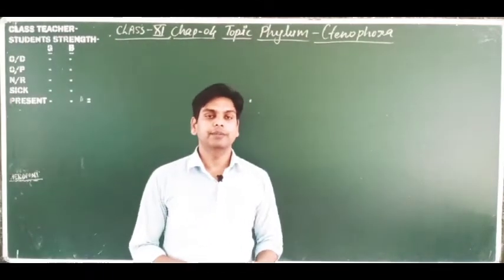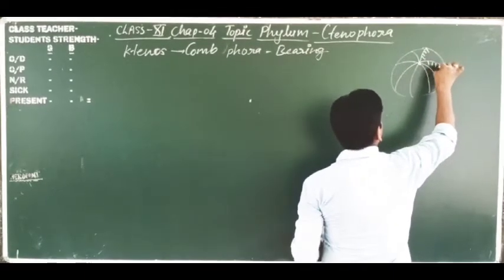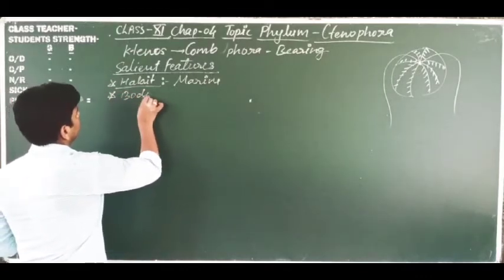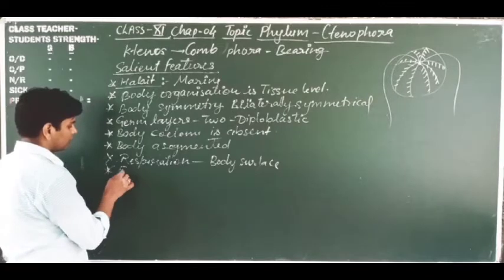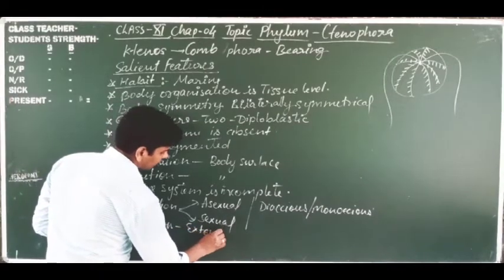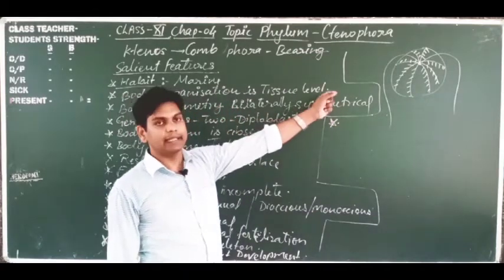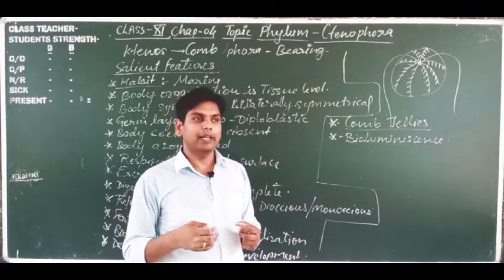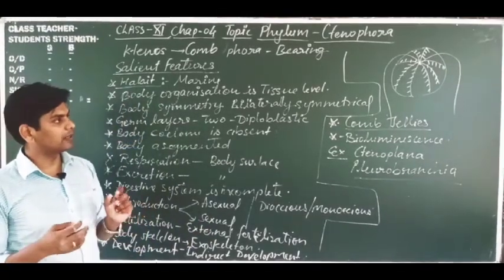Chapter04 Lecture05(Phylum Ctenophora)For Class XI